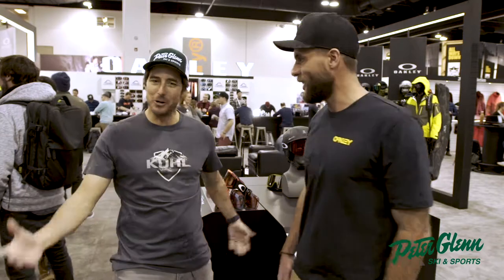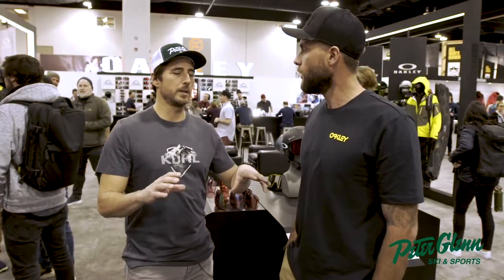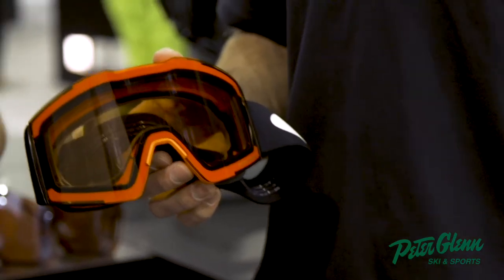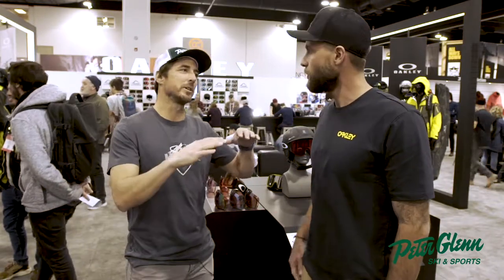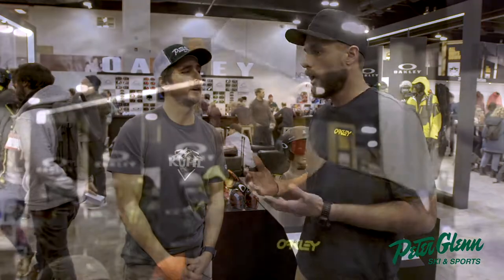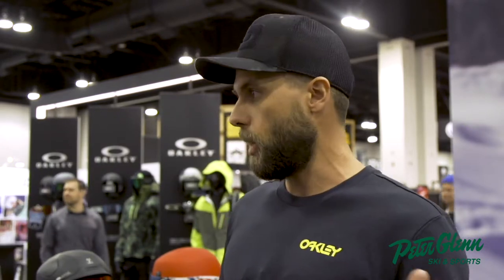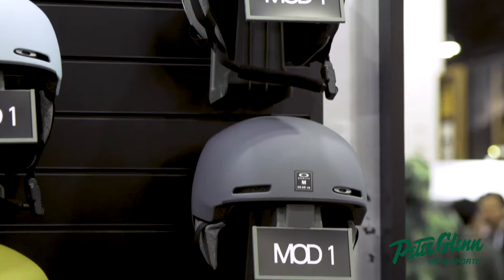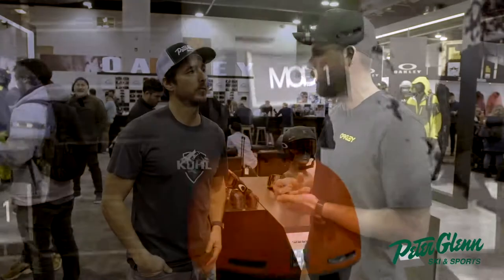Oakley Brand Overview